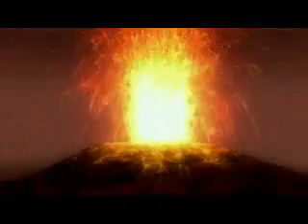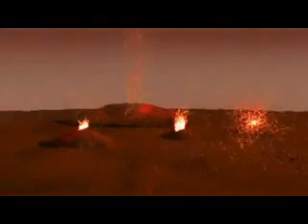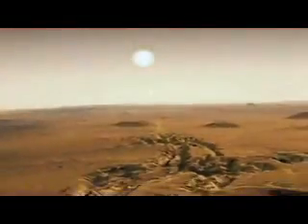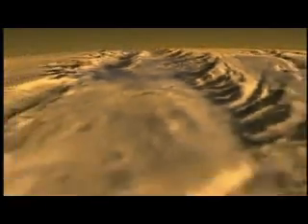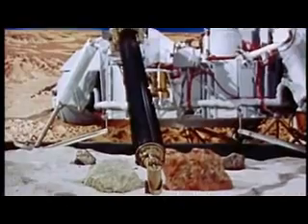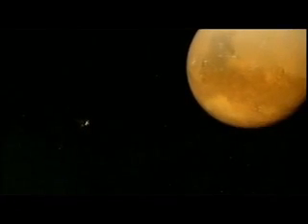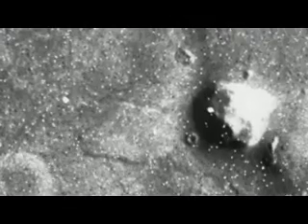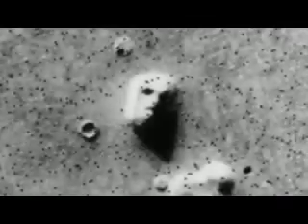Planet Mars 4_6 Video in English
Secrets of Planet Mars